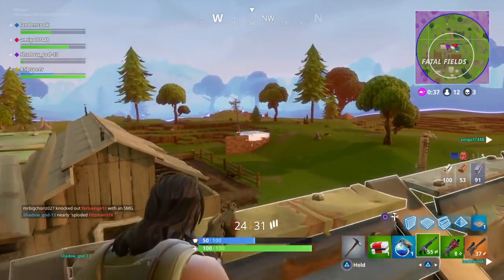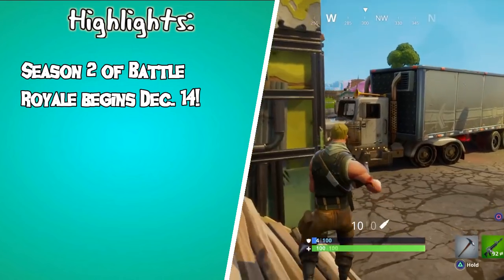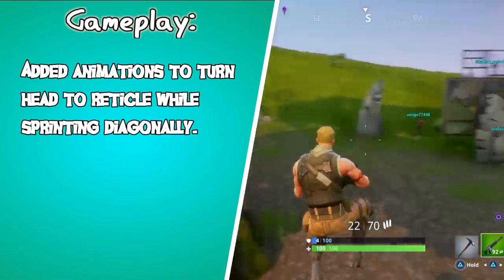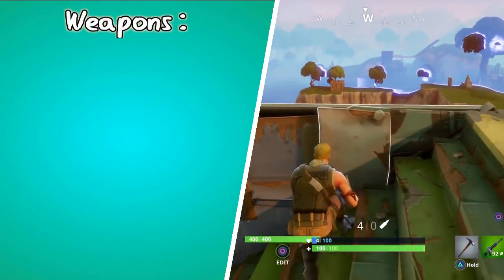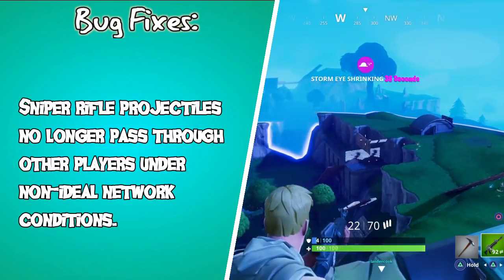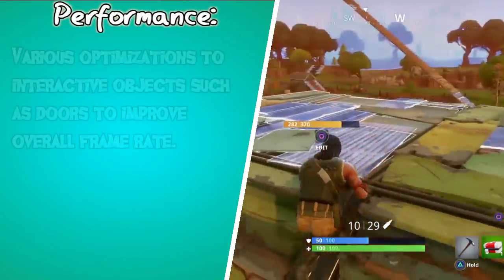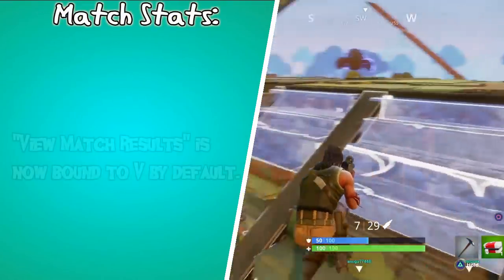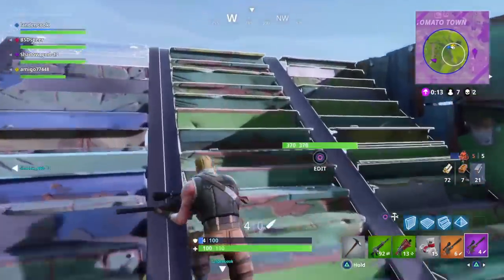Fortnite Battle Royale | Huge Christmas Update!! - Season 2 begins!!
December 14th starts the New Update for Fortnite battle Royale. V 1.11 The Chrustmas Update. Battle Pass, Snowball launcher plus more!!